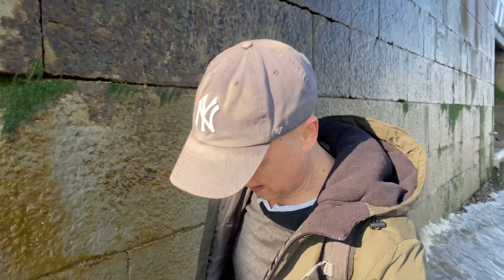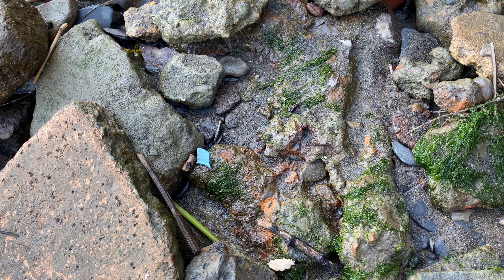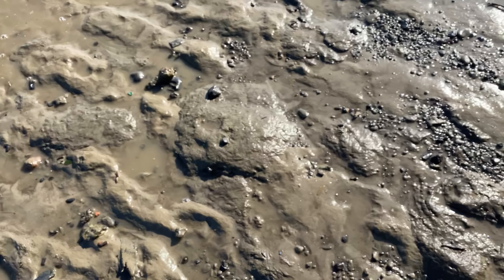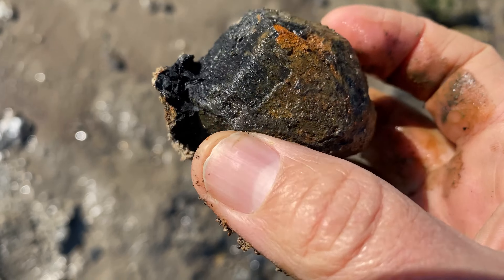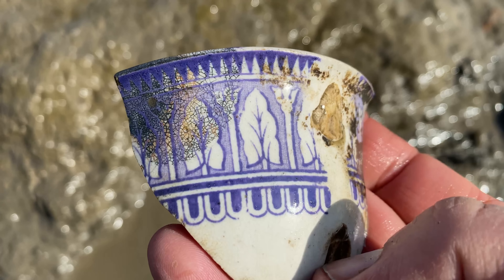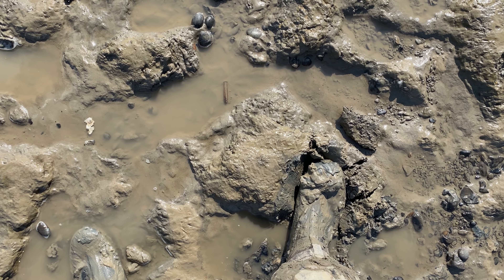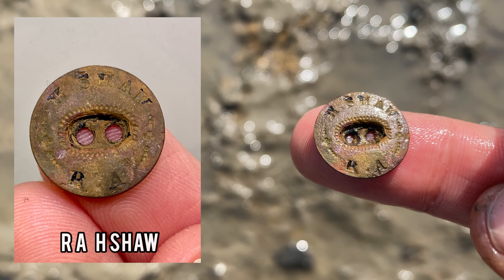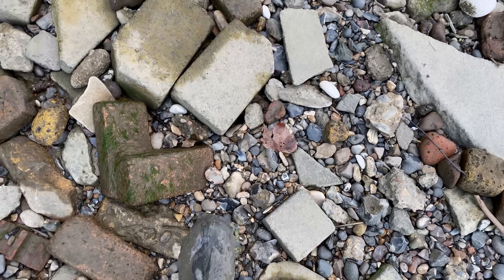Coins, Pipes, Gaming Pieces and more - MUDLARKING LONDON ENGLAND E43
Lots of AMAZING old finds in the deep, deep, Thames mud.

Andrew

You need a permit to mudlark on the tidal Thames foreshore, please